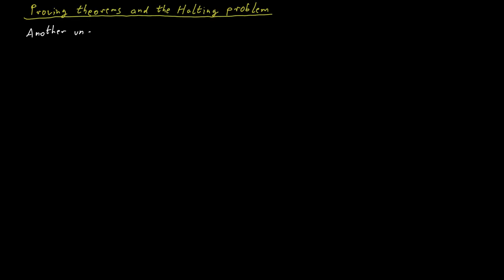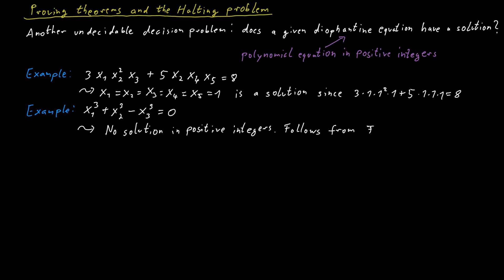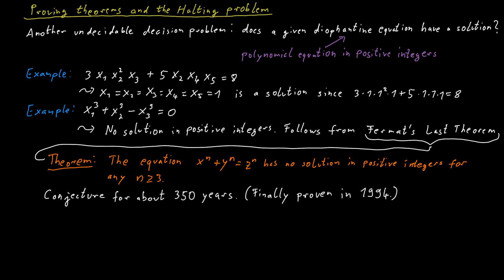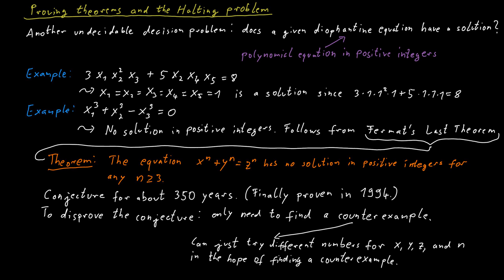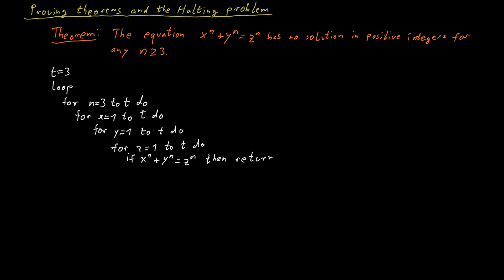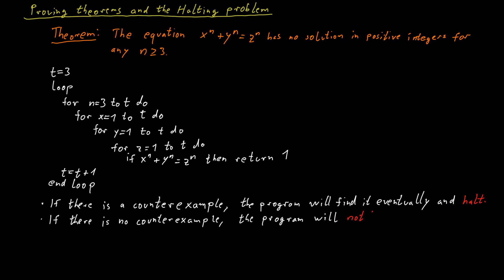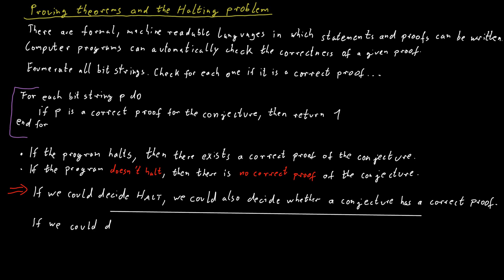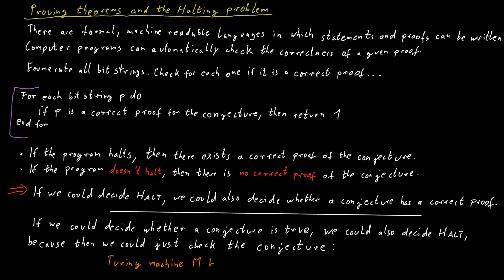Proving Theorems and the Halting Problem